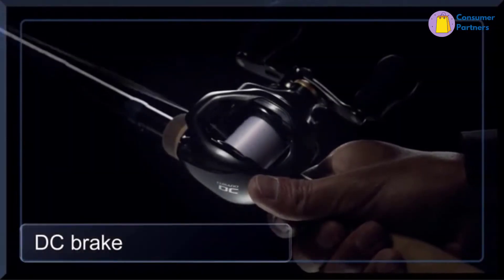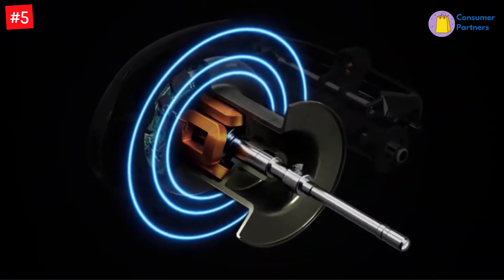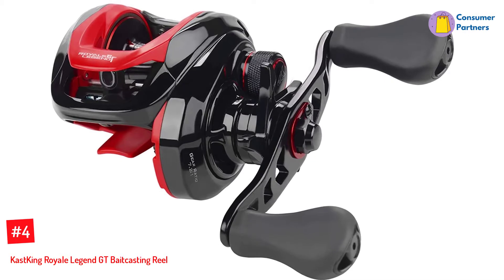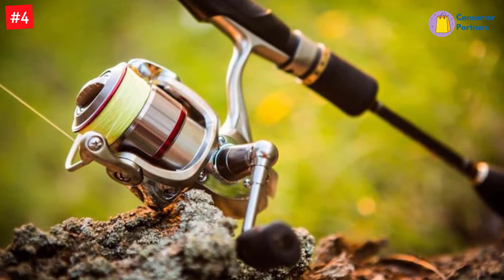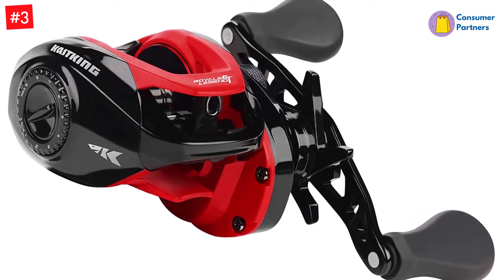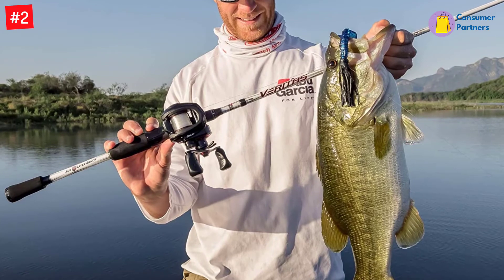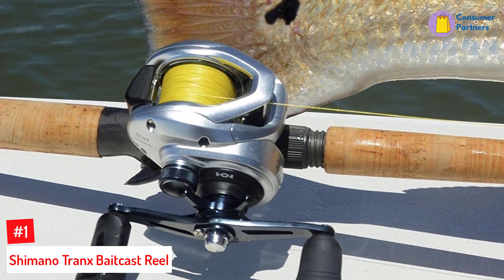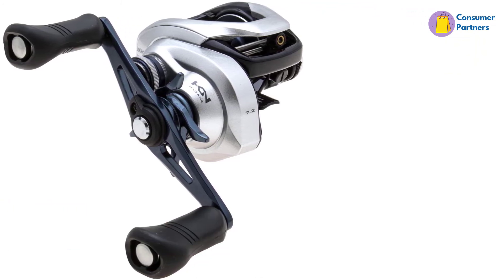Top 5 Best Baitcasting Reels In 2022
▶️ The 5 Best Baitcasting Reels We recommended  In This video

▶️5. Shimano Curado DC.

▶️4. KastKing Royale Legend GT Baitcasting Reel.

▶️3. Shimano Curado K Baitcasting Reel.

▶️2. Abu Garcia Ambassadeur SX Round Reel.

▶️1. Shimano Tranx Baitcast Reel.

➥ Prime Discounted Monthly Offering
➥ Try Twitch Prime
➥ Amazon Music Unlimited
➥ Try Amazon Home Services
➥ Kindle Unlimited Membership Plans
➥ Create an Amazon Wedding Registry
➥ Try Audible and Get Two Free Audiobooks